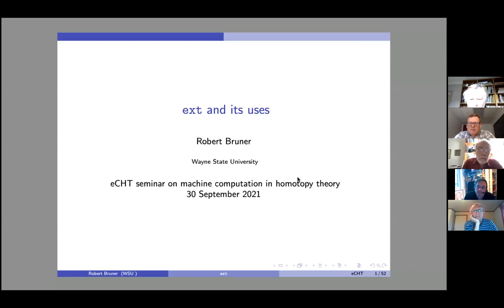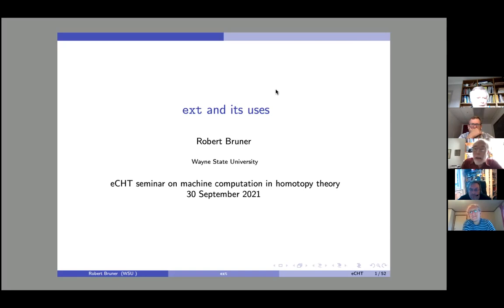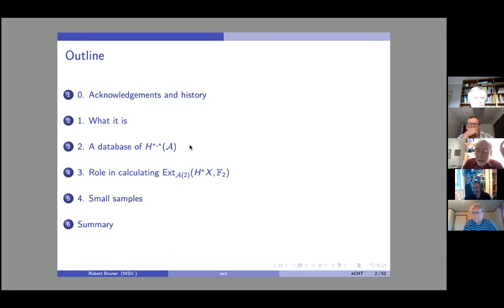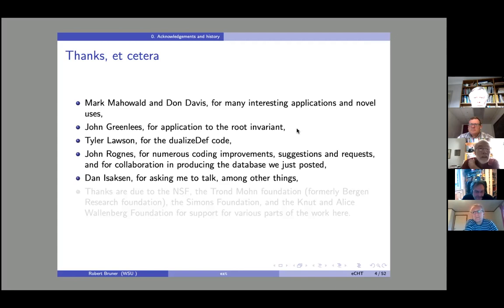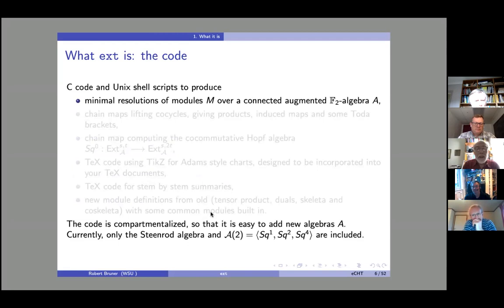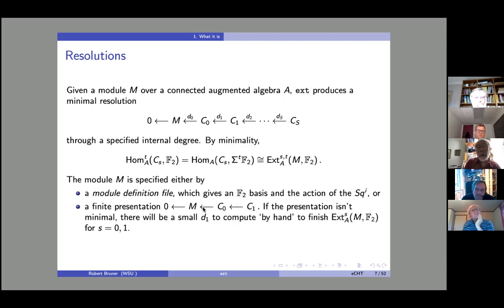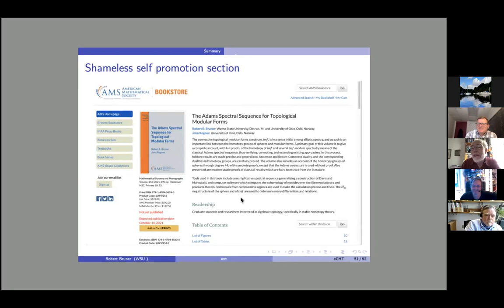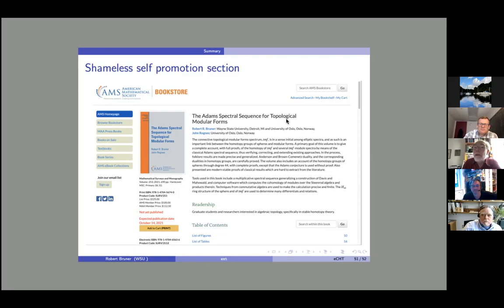eCHT seminar on machine computation in homotopy theory, Robert Bruner, 30 September 2021